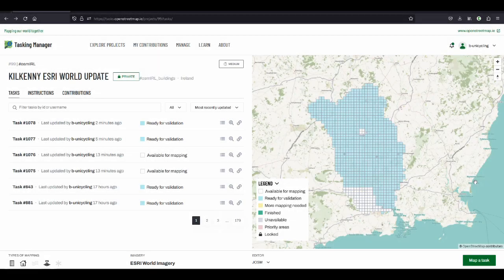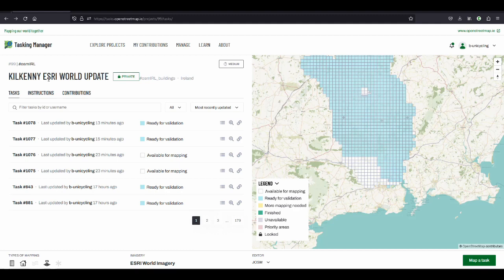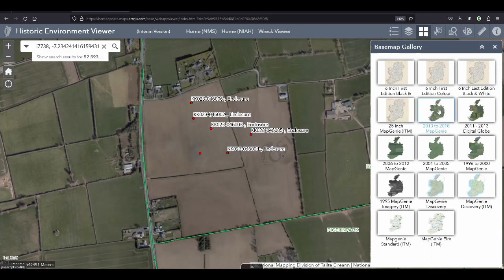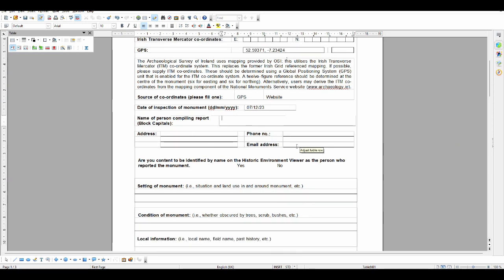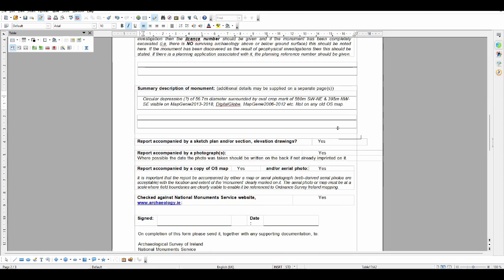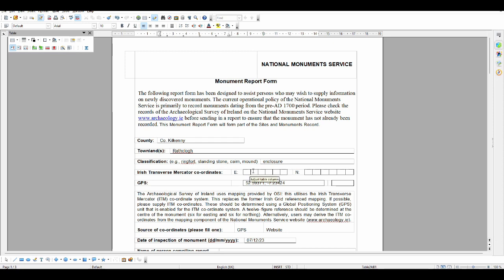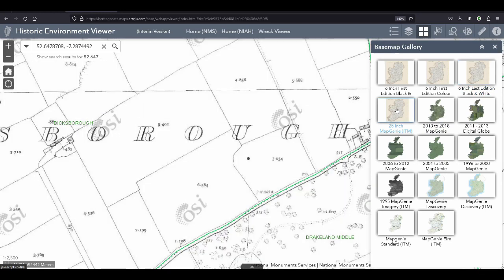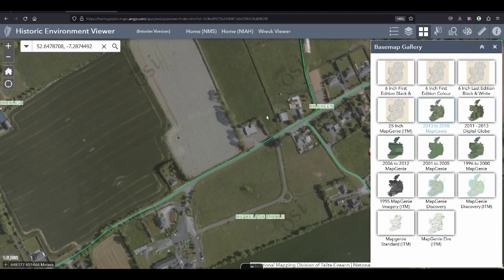Reporting a possible monument to the National Monuments Service of Ireland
If you think you found an unrecorded monument (ringfort, enclosure, fulacht fia, stone circle etc) in the Irish landscape in person or on satellite imagery, you should report it to the National Monuments Service. In this video, I'm using two examples I discovered to explain how to go about the reporting of a potential archaeological site.

00:00:00 Introduction
00:02:17 Check before you dig
00:04:32 Why report a monument?
00:05:58 How potential monuments can be discovered
00:08:43 Using the Historic Environment Viewer (HEV) on your phone
00:13:26 Using GPS coordinates to check a location on the HEV
00:18:01 Checking whether the potential monument is visible on other aerial/ satellite imagery
00:20:25 Checking old Ordnance Survey maps for the monument
00:22:10 Downloading the report form
00:25:21 Filling in the report form
00:30:06 Provide precise GPS coordinates
00:38:17 Using the measuring tool in the HEV
00:44:25 Taking screenshots of the aerial/ satellite imagery
00:54:50 Converting GPS to ITM on
00:57:41 A second site in Dicksborough, Co. Kilkenny
01:15:29 Why you might not see "your" monument on the HEV even after it has been confirmed